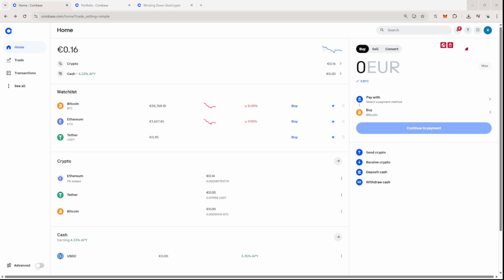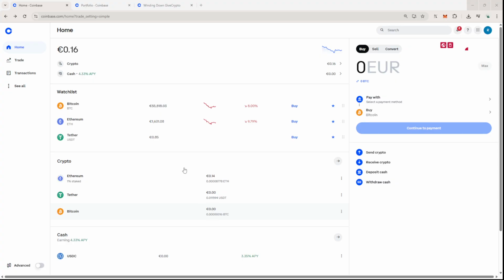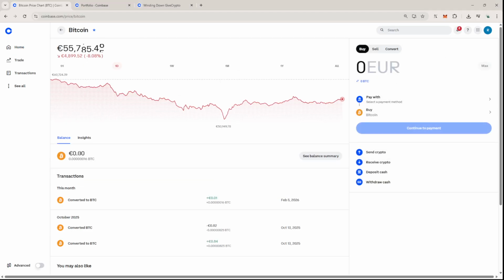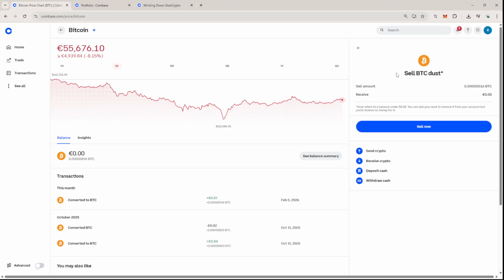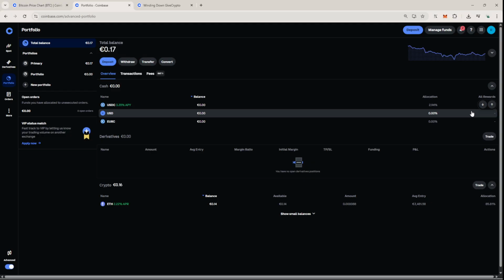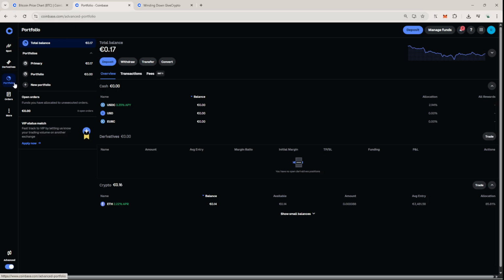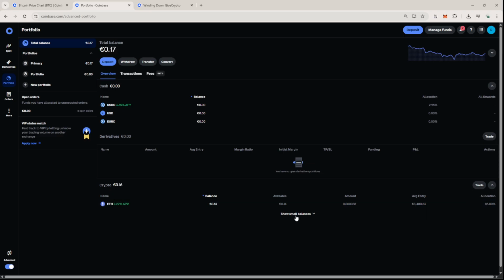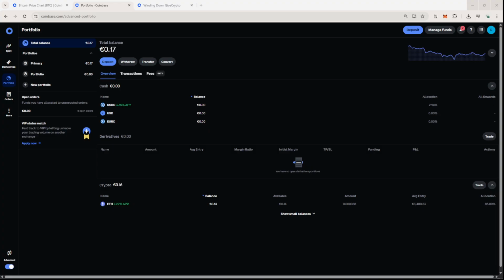How To Hide Small Balances On Coinbase [Cleaner View]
In this helpful 2026 tutorial, you’ll learn how to hide small balances inside Coinbase so your portfolio looks cleaner and easier to manage. Tiny leftover amounts from trades can clutter your dashboard and make it harder to focus on your main holdings.

Cleaning up your view improves clarity and helps you track what truly matters.

🔹 What You’ll Learn:

Where to find the hide balance settings

How to filter out small asset amounts

How to simplify your portfolio display

How to focus only on primary holdings

How hidden balances still remain accessible

How to restore them anytime

How to manage dust amounts

How to improve dashboard organization

How to keep your interface distraction-free

💡 Pro Tip: Hiding small balances doesn’t delete funds — it simply removes visual clutter. This makes tracking performance easier and reduces mistakes when managing multiple assets, especially if you trade frequently.

By the end of this video, your Coinbase dashboard will feel cleaner, simpler, and more organized, helping you manage your portfolio faster and with greater confidence every day.